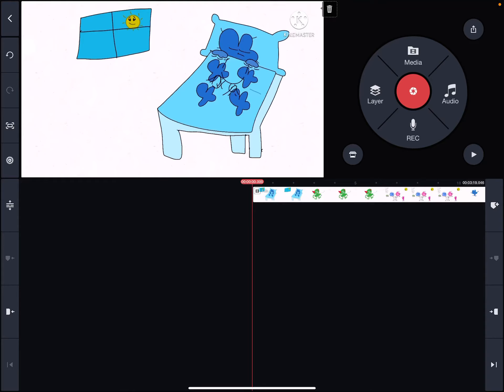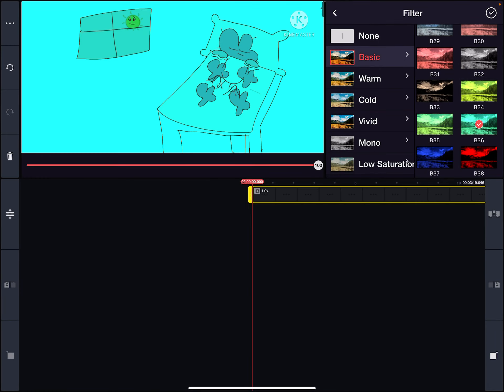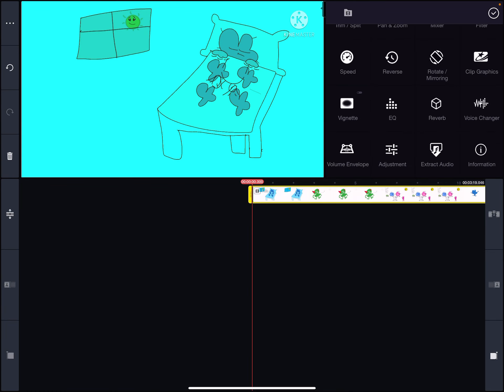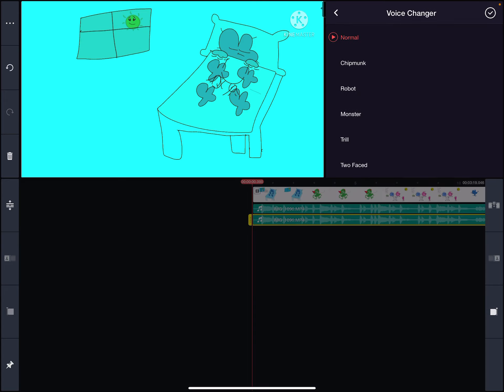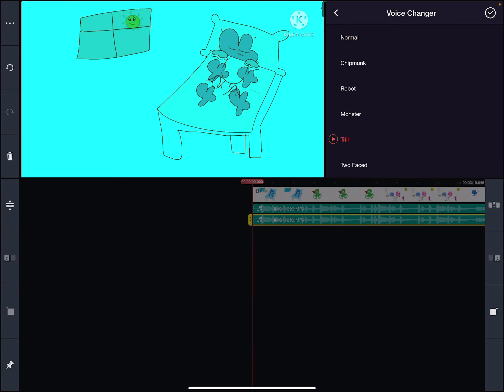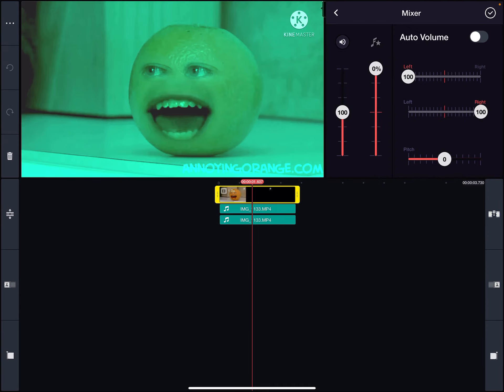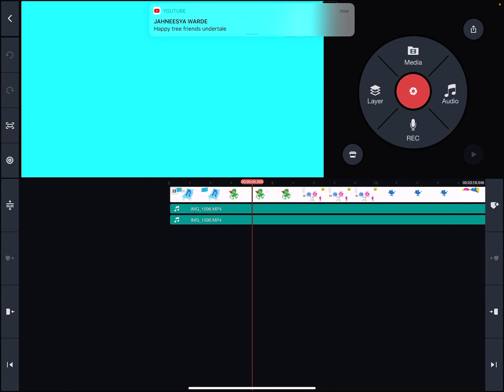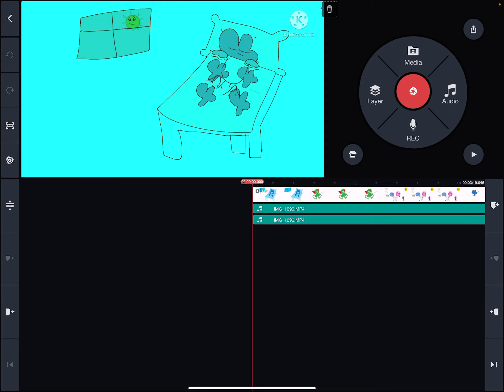(STOP TURNING OFF THE COMMENTS) How To Make Mint Major On KineMaster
Rules:
Don’t Turn Off The Comments
Don’t take down this video